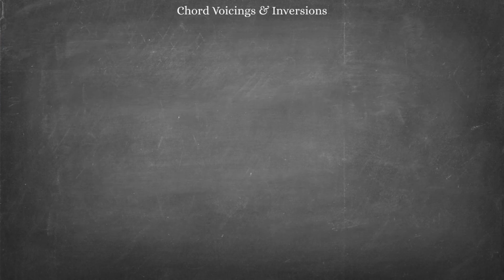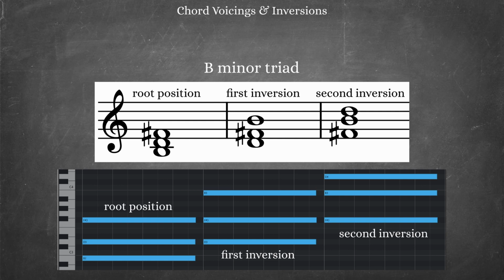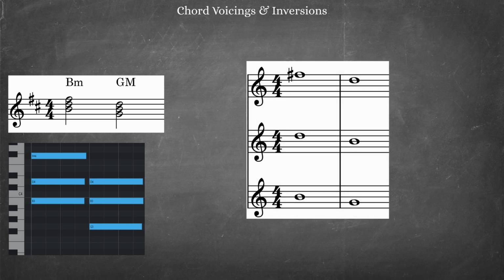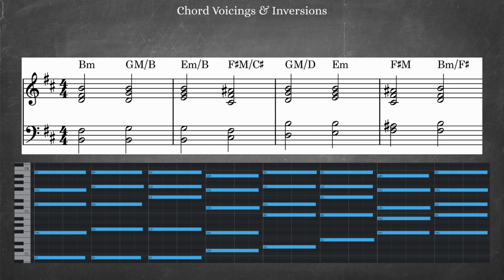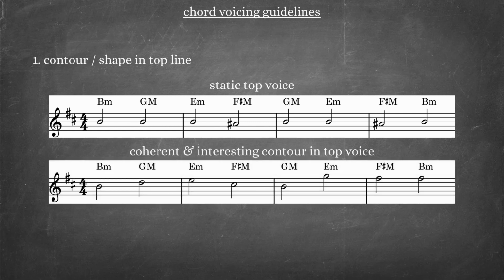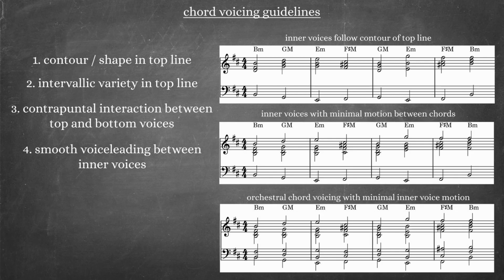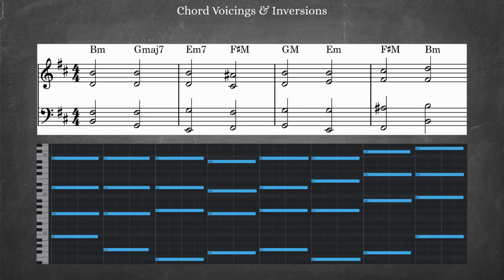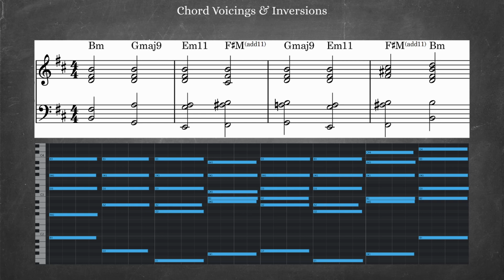Chord Voicings & Inversions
In Part 5 of my Composing Harmonies series, I discuss how I voice chords and use chord inversions in my music